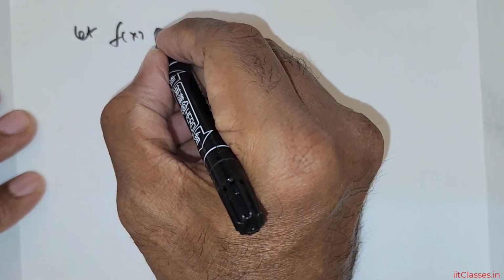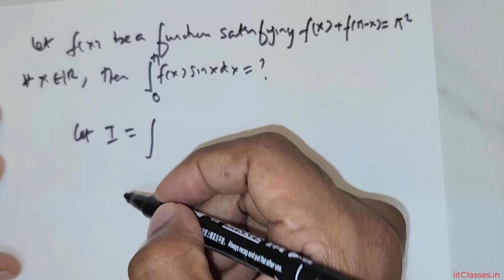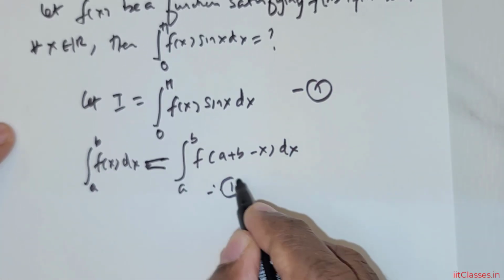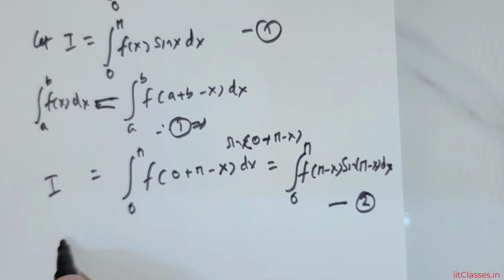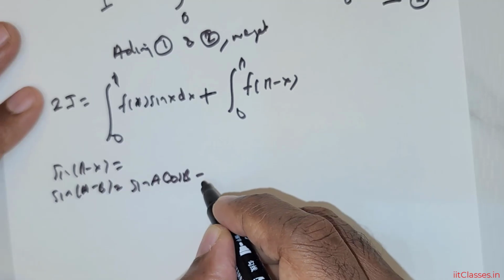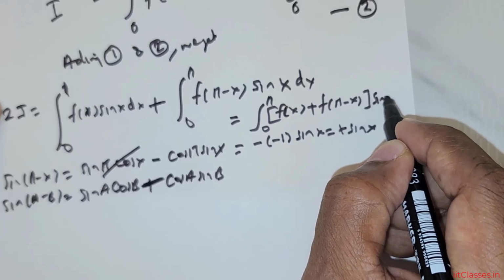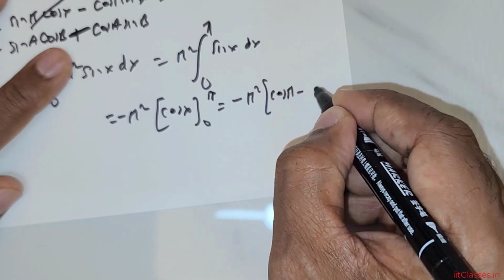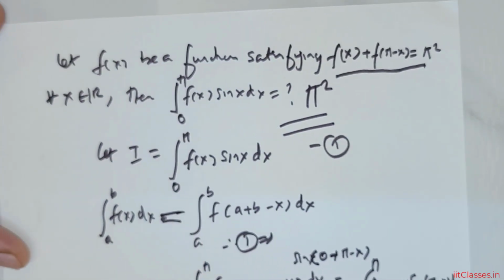Let f(x) be a function satisfying f(x)+f(π-x)= π^2, Integrate, f(x)sinx = ?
Unlock the Secret to Solving Complex Integrals

Ready to master complex integrals like a pro? In this video, we break down a tricky integral involving Whether you're a student struggling with calculus or someone looking to boost your problem-solving skills, this step-by-step guide will help you conquer integrals with confidence! 🚀 Learn the best tips, tricks, and techniques to make complex integrals simple. Unlock your math potential today by mastering this essential substitution technique!

CrackIIT is your go-to destination for mastering JEE preparation and excelling in mathematics, physics, and chemistry. Whether you're solving complex integrals, diving into advanced concepts, or seeking exam strategies, we simplify every topic to ensure you succeed. Unlock your potential with expert-led tutorials, problem-solving techniques, and insider tips to crack the JEE exam with ease. 🌟 Explore more resources and join a community of dedicated learners
 to take your JEE preparation to the next level!

Target Audience: Students preparing for JEE Main and Advanced, those studying mathematics and physics, JEE aspirants, engineering hopefuls, and anyone aiming for top engineering colleges in India.